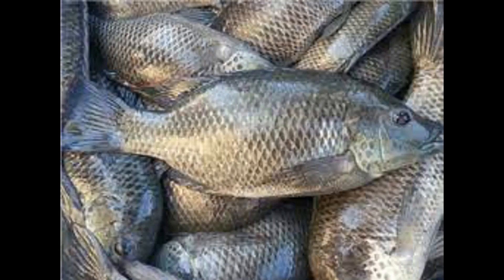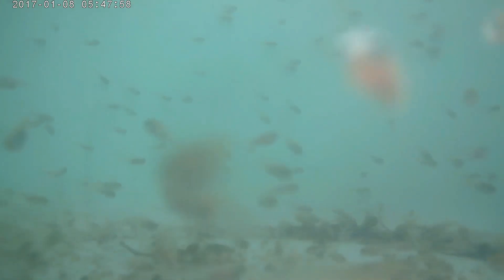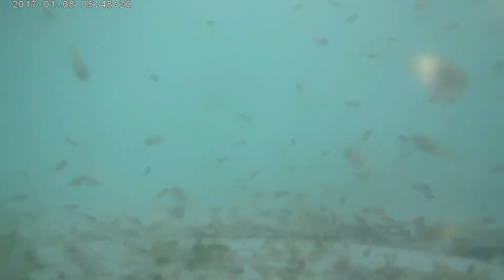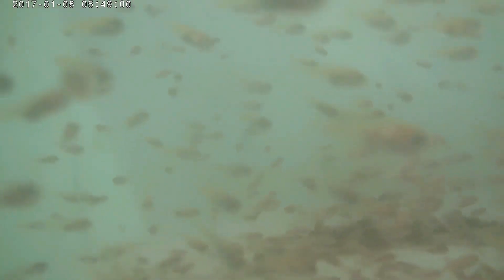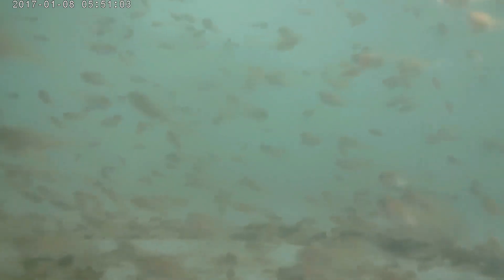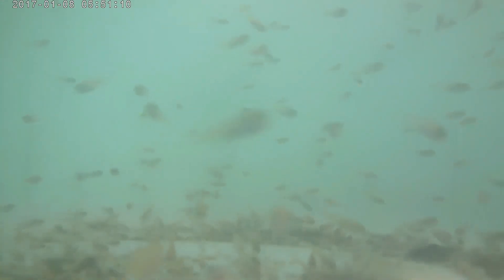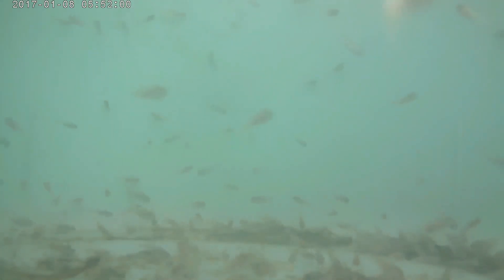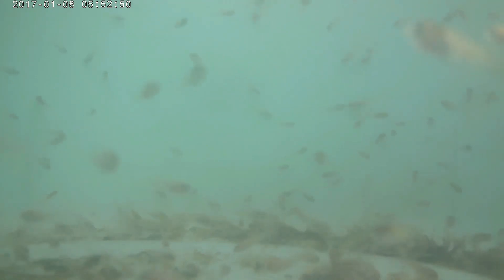MOZAMBIQUE TILAPIA FOOD FISH FARMING IN JAMAICA ?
MOZAMBIQUE TILAPIA FOOD FISH

The Mozambique tilapia is an oreochromine cichlid fish native to southeastern Africa. Dull colored, the Mozambique tilapia often lives up to a decade in its native habitats. It is a popular fish for aquaculture.

00:00 INTRO
00:20  MOZAMBIQUE TILAPIA OR RED NILE TILAPIA FOOD FISH WHICH IS         MORE POPULAR
00:38 MOZAMBIQUE TILAPIA SIGHTED IN JAMAICAN RIVERS
00:51 MOZAMBIQUE TILAPIA VS RED NILE TILAPIA
02:56 HOW LONG MOZAMBIQUE TILAPIA LIVE
03:02 HOW LARGE MOZAMBIQUE TILAPIA GETS
03:22 MOZAMBIQUE TILAPIA DIET
03:56 MOZAMBIQUE TILAPIA AND STUNTED GROWTH
04:09 WHICH GROWS FASTER RED NILE OR MOZAMBIQUE TILAPIA
04:21 CAN RED NILE AND MOZAMBIQUE STRAINS OF TILAPIA INTERBREED
05:04 WHY RED NILE TILAPIA IS HISTORICALLY PREFERRED BY FISH FARMERS
05:53 WHERE DID THE MOZAMBIQUE TILAPIA ORIGINATE
06:12 AVERAGE EXPECTED MOZAMBIQUE WEIGHT
07:31 OUTRO